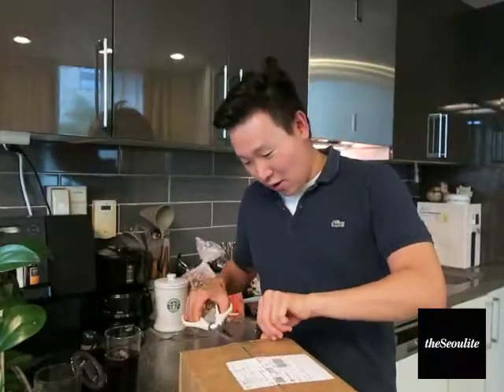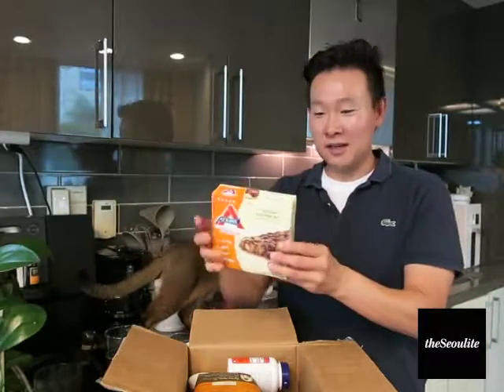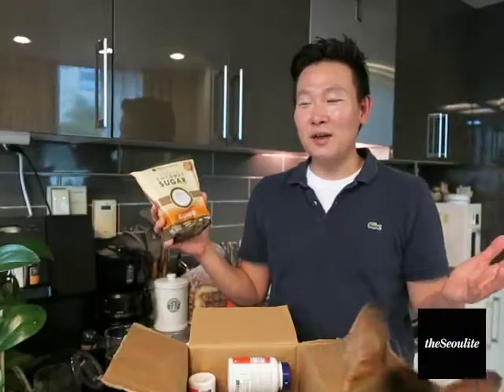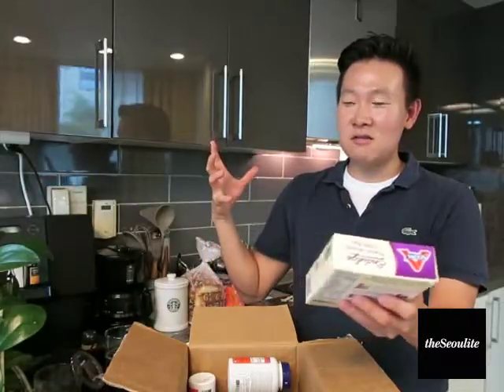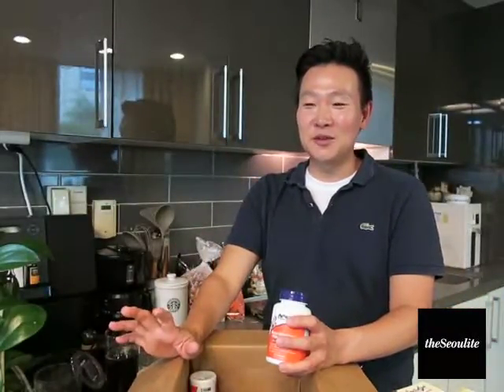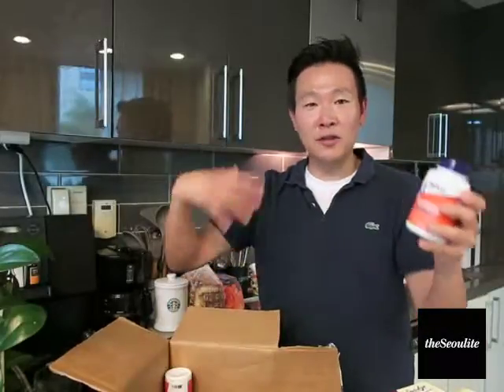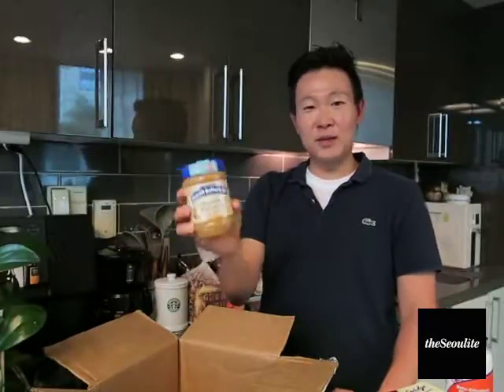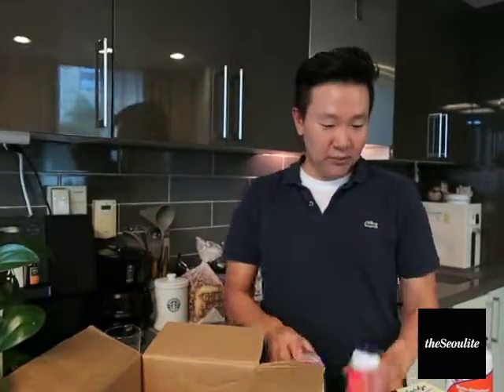Ordering Diet Desserts from iHerb | Summer Haul Part 1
► AMAZON SHOP
Twitter: theseoulite | Instagram: theseoulite
Facebook: seoulitemedia | Medium: theseoulite

Hi! I’m The Seoulite. We spill the real tea here!